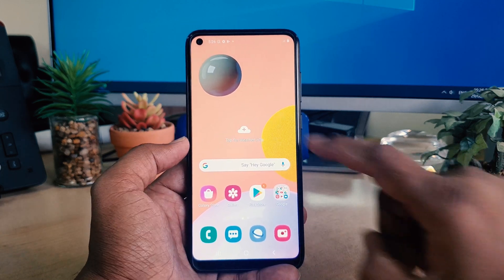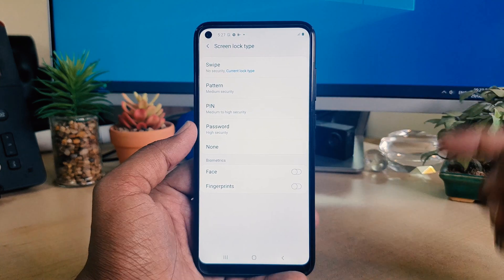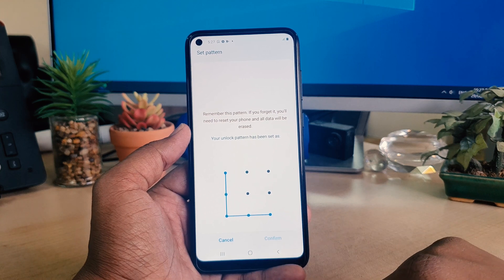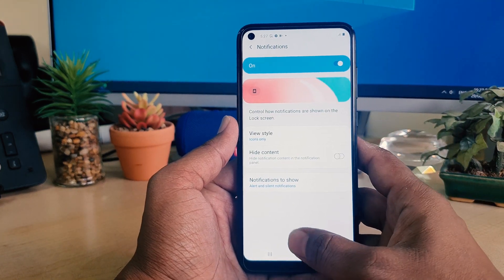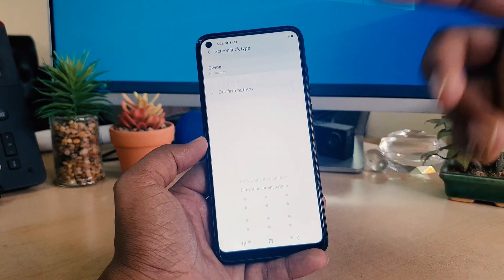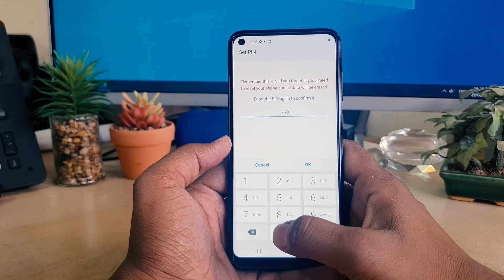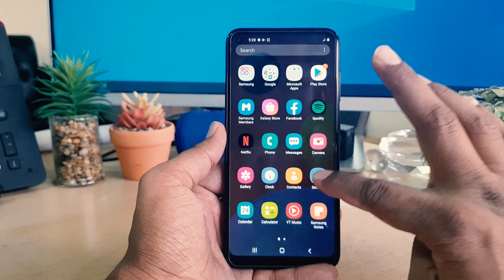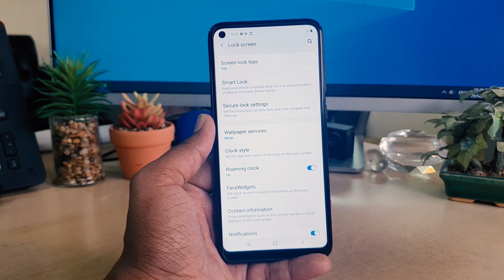How To Set PIN Pattern Password In Samsung Galaxy A11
Samsung Galaxy A11 smartphone was launched on 14th March 2020. The phone comes with a 6.40-inch touchscreen display with a resolution of 720x1560 pixels. Samsung Galaxy A11 is powered by a 1.8GHz octa-core processor. It comes with 2GB of RAM. The Samsung Galaxy A11 runs Android and is powered by a 4000mAh battery.

As far as the cameras are concerned, the Samsung Galaxy A11 on the rear packs a 13-megapixel primary camera with an f/1.8 aperture; a second 2-megapixel camera with an f/2.4 aperture and a third 5-megapixel camera with an f/2.2 aperture. It sports a 8-megapixel camera on the front for selfies, with an f/2.0 aperture.

Samsung Galaxy A11 based on Android and packs 32GB of inbuilt storage that can be expanded via microSD card (up to 512GB). The Samsung Galaxy A11 is a dual-SIM smartphone that accepts Nano-SIM and Nano-SIM cards. The Samsung Galaxy A11 measures 161.40 x 76.30 x 8.00mm (height x width x thickness) and weighs 177.00 grams.

Connectivity options on the Samsung Galaxy A11 include Wi-Fi, GPS, Wi-Fi Direct, 3G, and 4G. Sensors on the phone include accelerometer, ambient light sensor, proximity sensor, and compass/ magnetometer.

Samsung Galaxy A11 pattern unlock password settings: Learn here how to set pattern lock password in Samsung Galaxy A11 smartphone